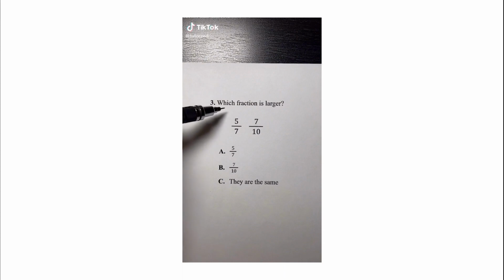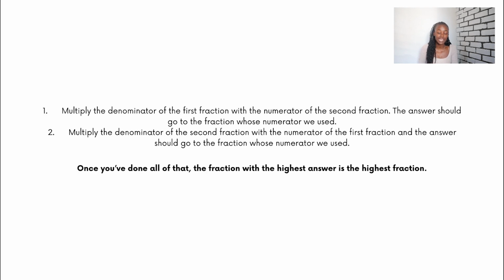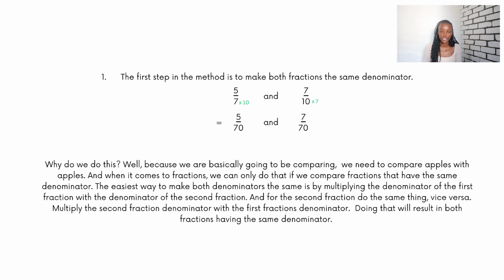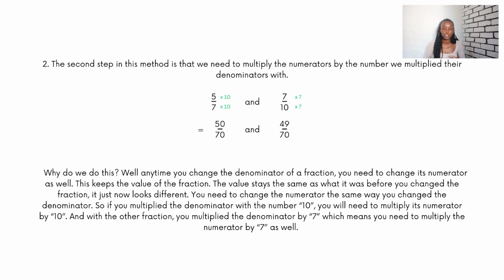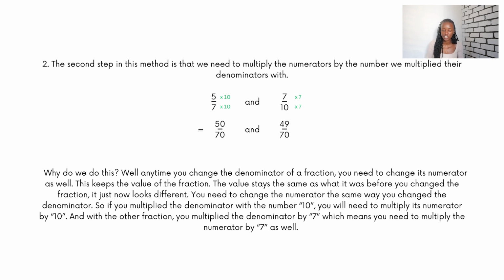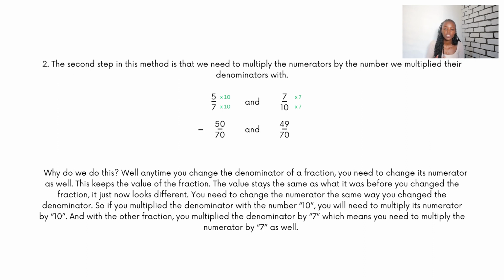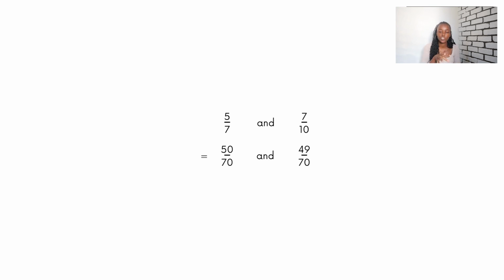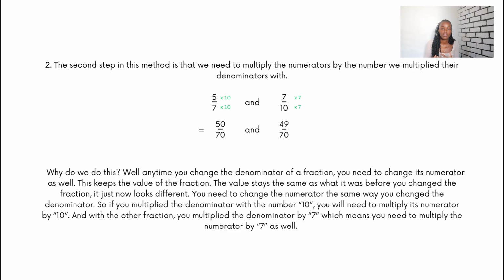EXPLAINING VIRAL TIKTOK MATH TRICKS - PART 4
Ever see a math trick on TikTok and wonder how and why that trick works the way it does? Well, in this series, I will be explaining some of the most viral math tricks on TikTok. This video breaks down a math trick that shows you how to see which fraction, out of 2 fractions, is larger. Let me know what other tricks you'd like to see from my channel

// IS YOUR CHILD STRUGGLING IN MATH?
I have a course that can help them understand and improve their grades in mathematics. See you soon!

WANT TO PERSONALLY HELP YOUR CHILD IMPROVE THEIR GRADES?
Feel free to download my free guide, “3 areas that may be blocking your child from getting good grades and how you can help them conquer each one” using the following link-

I get to connect with some of you while posting frequent updates of my life and business!